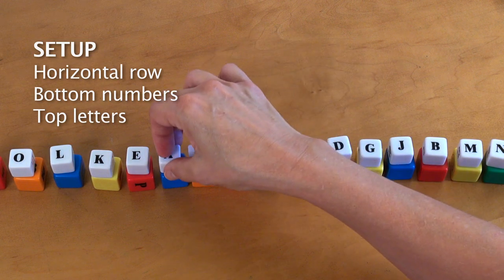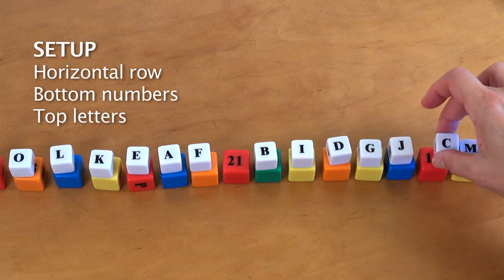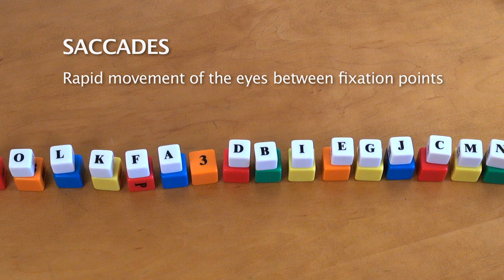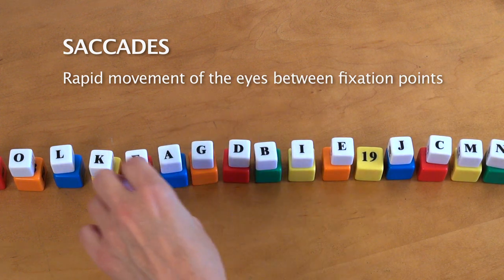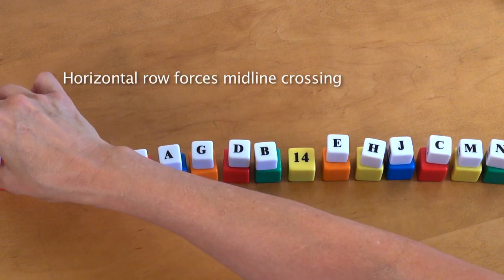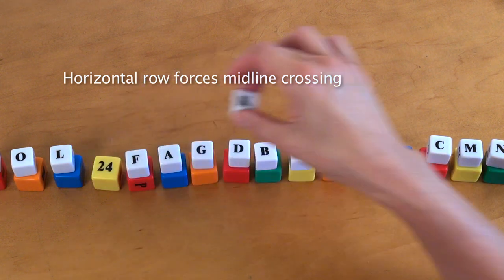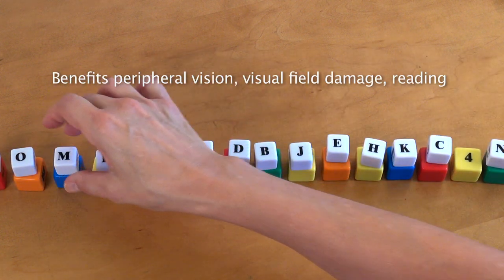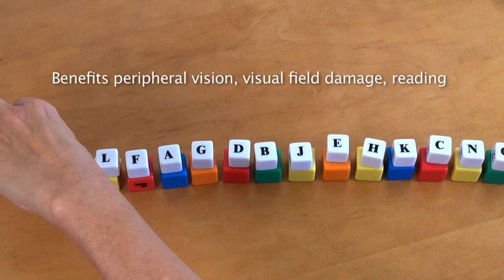Now You Try 102 - Saccades Improve Reading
Saccadic movement is how eyes stay accurately on a line of print. The Matrix game develops saccadic movement.